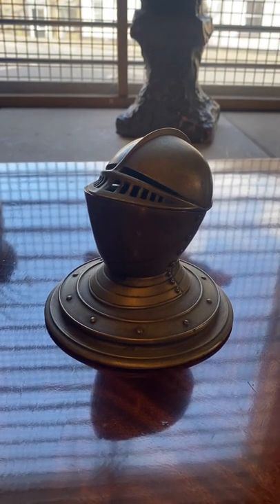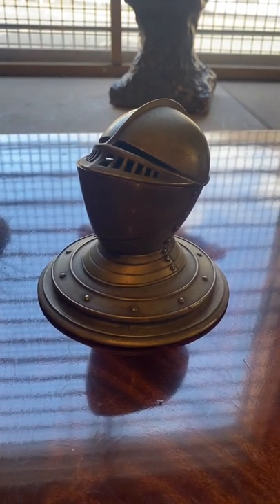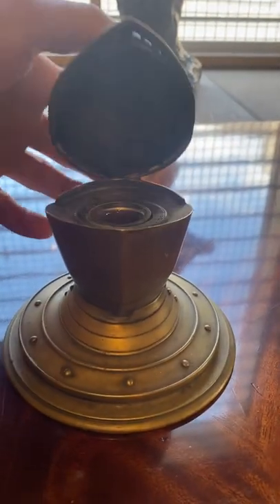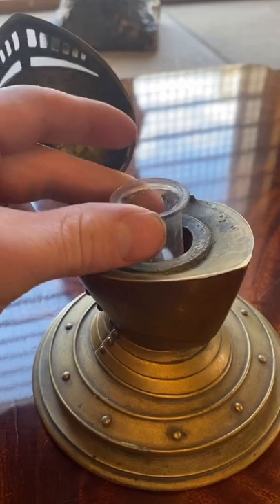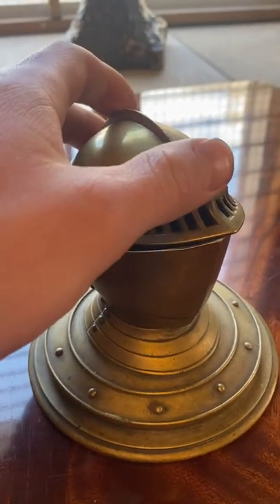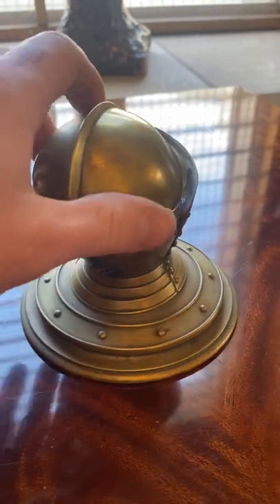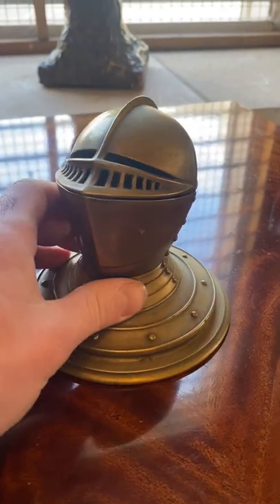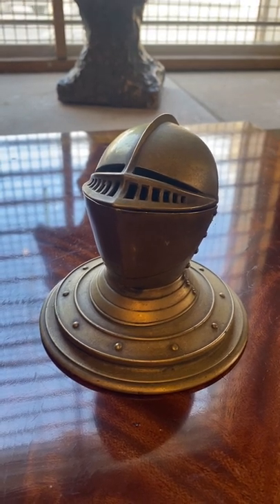Brass Armour Helmet Ink Pot Antique Victorian c1890 - Medieval Knight!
If the pen is mightier than the sword this solid brass Victorian armour helmet ink pot is the perfect defense. This Antique Inkwell is Victorian c1890 and has it's original glass liner

Dimensions are: 12.0 x 12.7 cm or 4.7 x 4.8 Inches. Diameter glass liner 3 cm or 1.18 Inches.

Weight 950.6 grams or 611.2 PennyWeight.